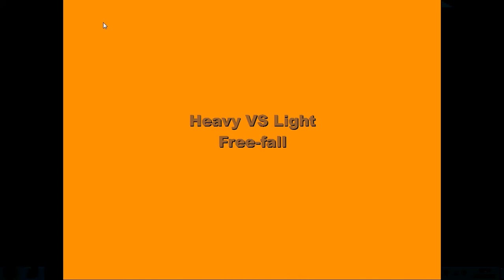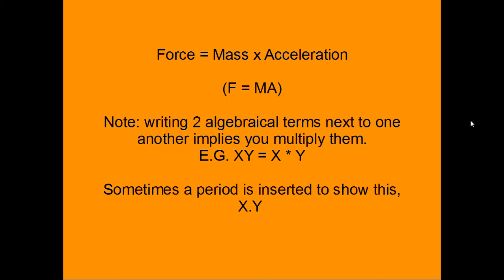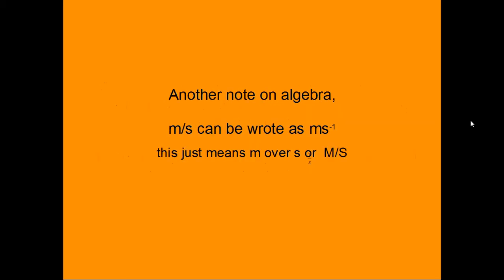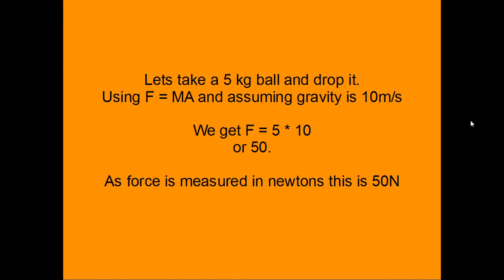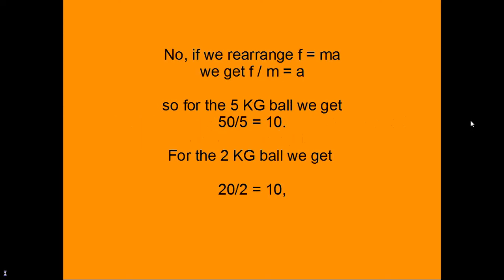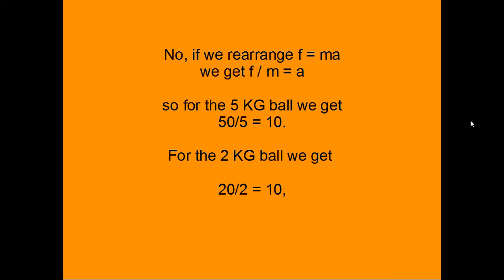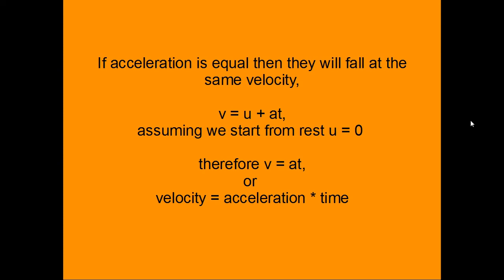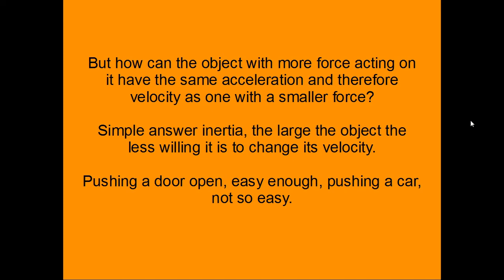Light and heavy objects in free fall - explained.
quick explanation of why a heavy and i light object in freefall hit the ground at the same time.